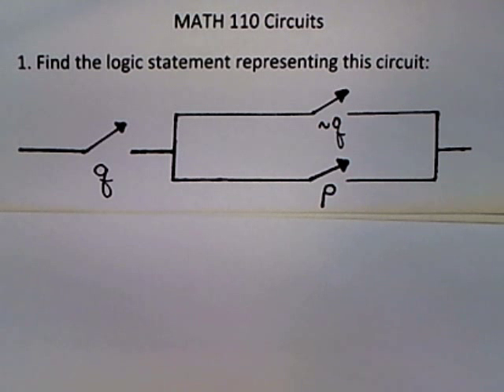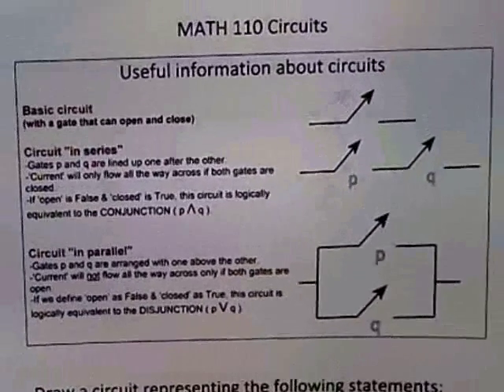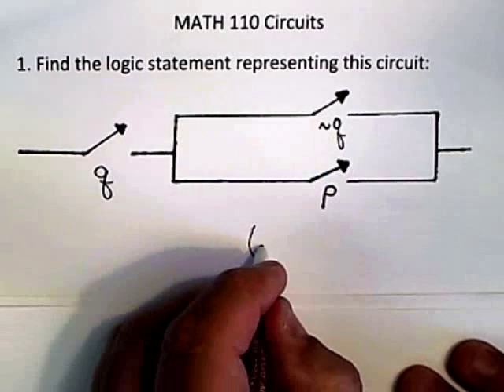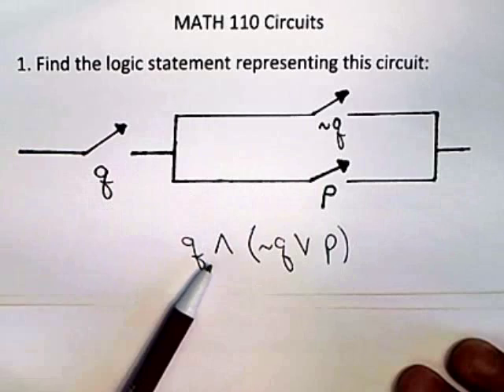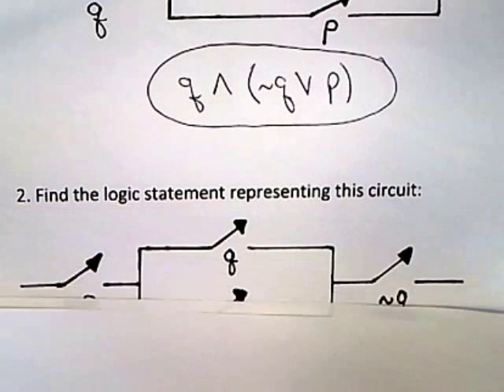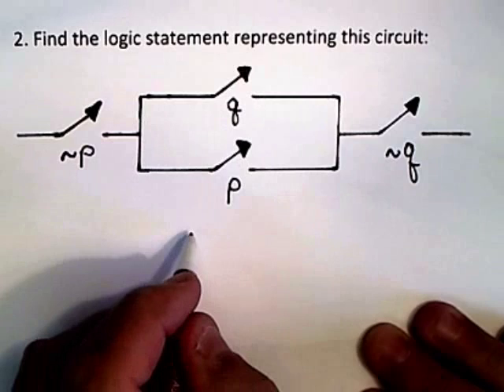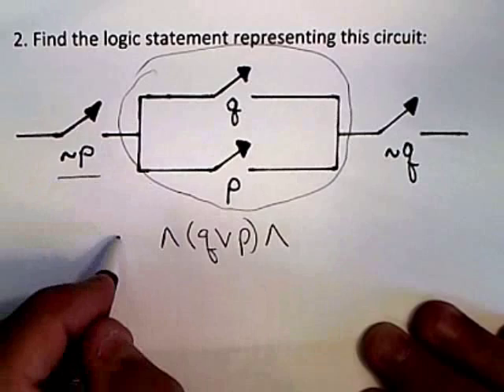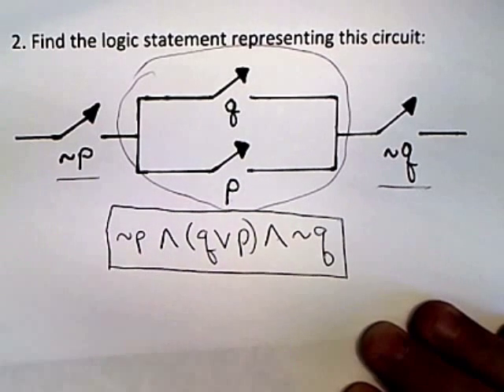Converting a Circuit Design to an Equivalent Logic Statement Example